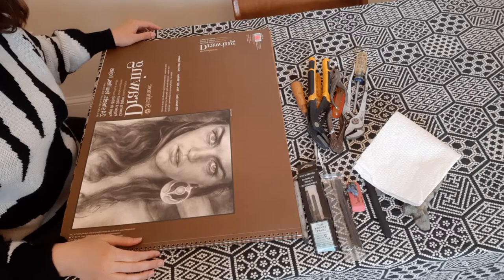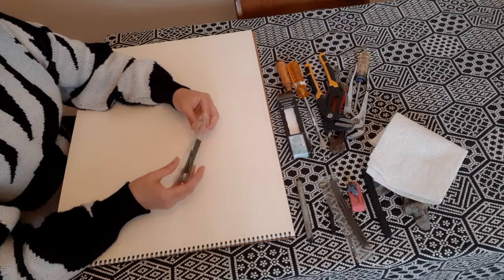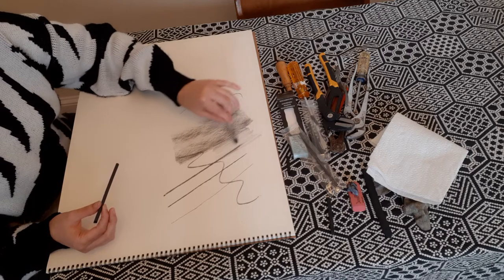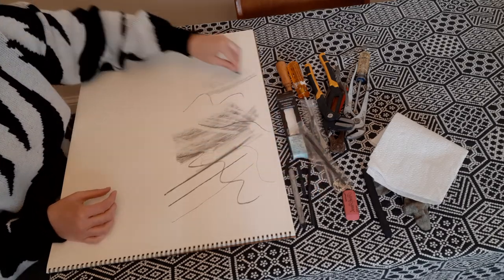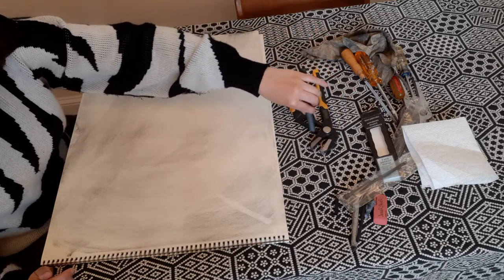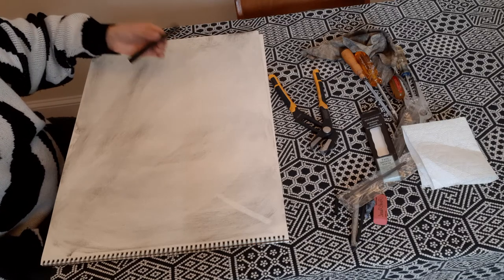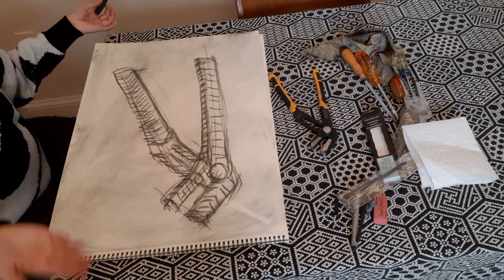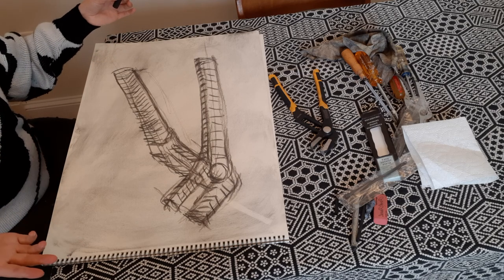Charcoal Demonstration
Influenced by the artist, Jim Dine and his tool studies, I demonstrate how to draw a tool in charcoal.